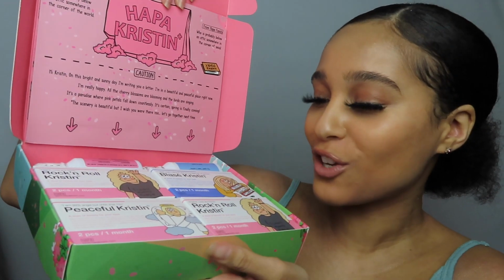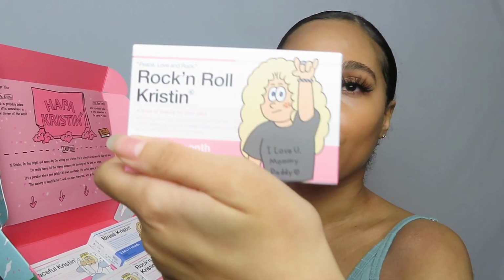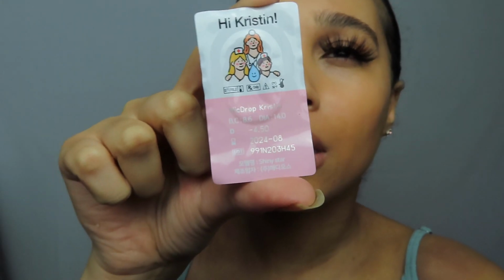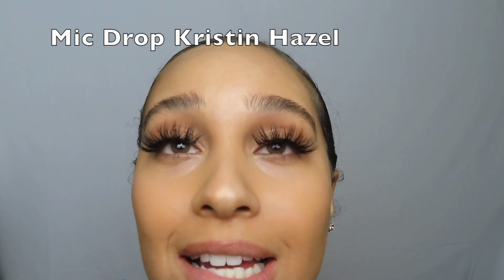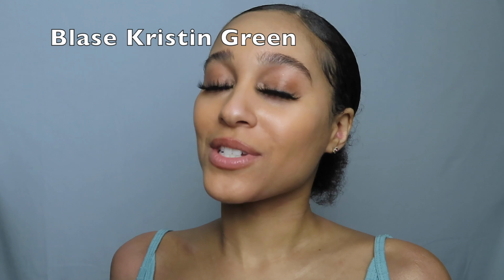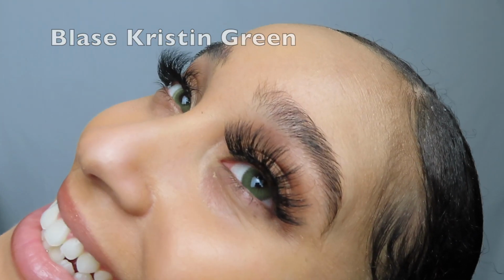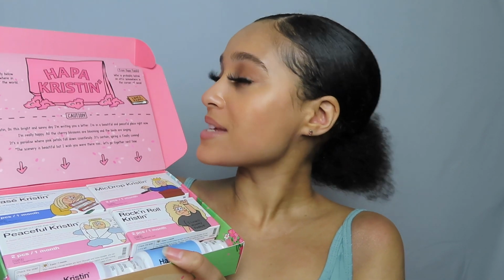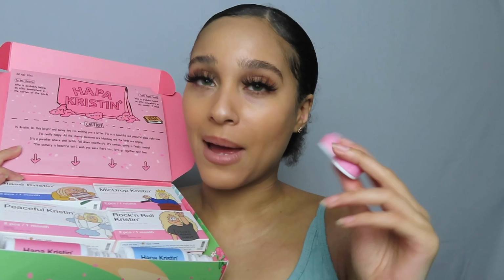HAPA KRISTIN CONTACTS TRY ON AND REVIEW (best contacts on brown eyes)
1. Mic Drop Kristin- Hazel
2. Rock N Roll Kristin- Blue
3. Peaceful Kristin- Hazel
4. Blase Kristin- Green